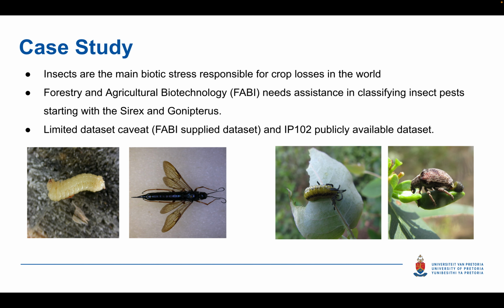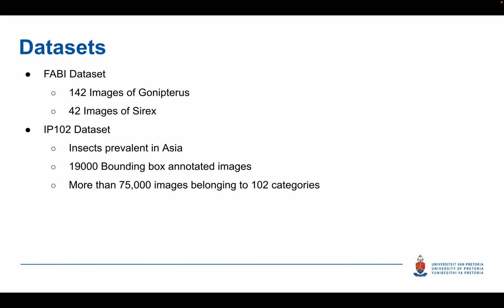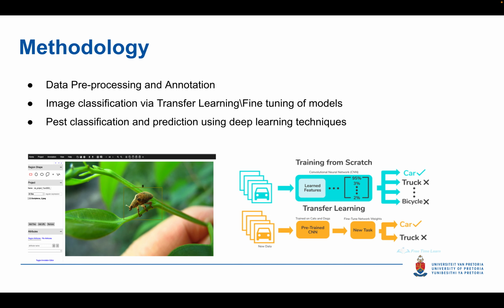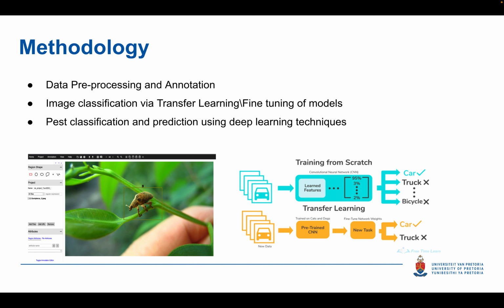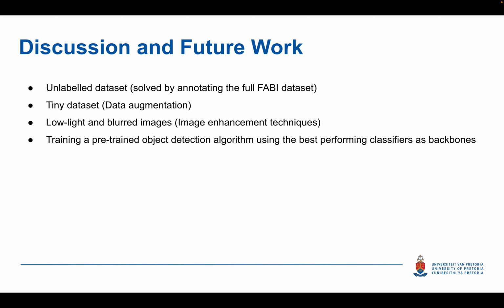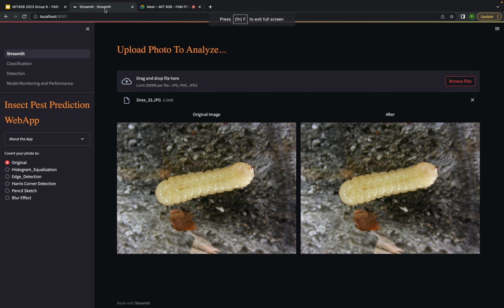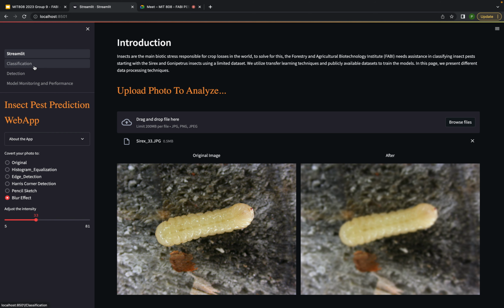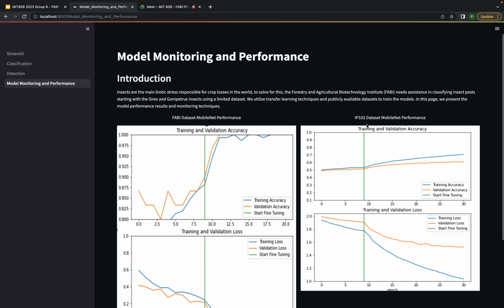MIT808 2023 G9: Insect Pest Classification and Detection using Deep Learning techniques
Students: Panashe Mabwe | Pandelani Nekhumbe

Insects are the main biotic stress responsible for crop losses in the world. To solve this, the Forestry and Agricultural Biotechnology Institute (FABI) needs assistance in identifying and classifying insect pests using a tiny dataset containing the Sirex and Gonipterus insects. We annotated the full FABI dataset with bounding boxes and different life stages categories. Furthermore, transfer learning techniques and a publicly available pest dataset, IP102, were utilized to finetune different variants of the residual and mobile neural networks models. Data augmentation techniques and image enhancement techniques were used to increase the dataset and address the issue of low light images. The best performing models developed in this study can be used as backbones for object detection algorithms.